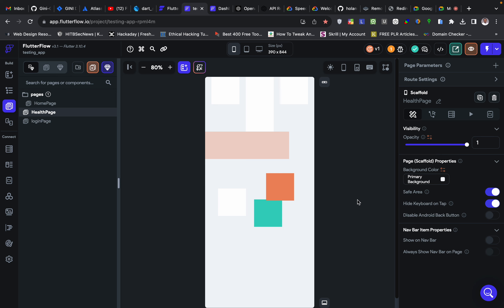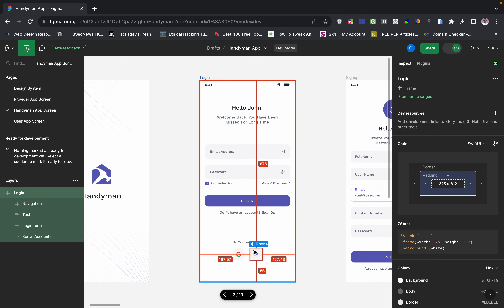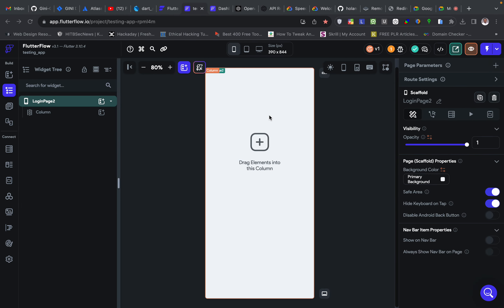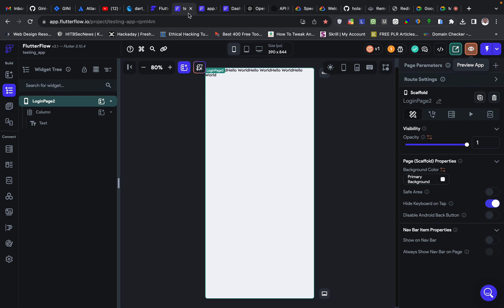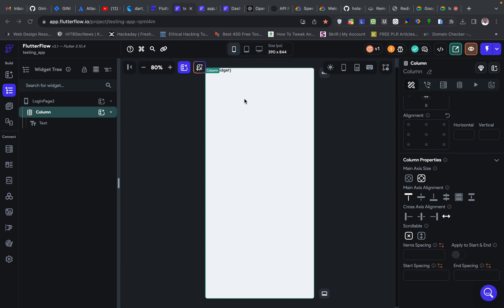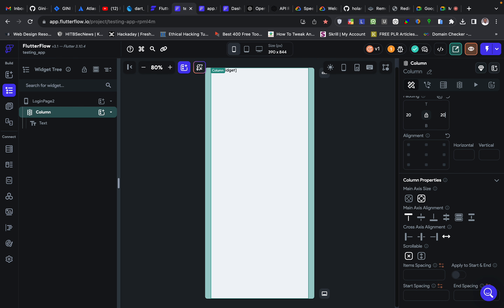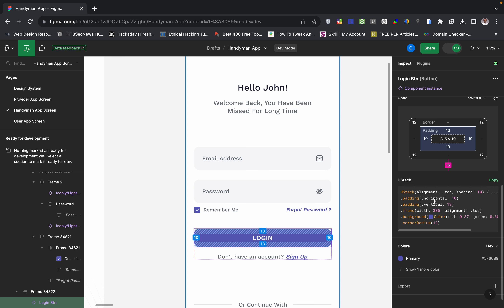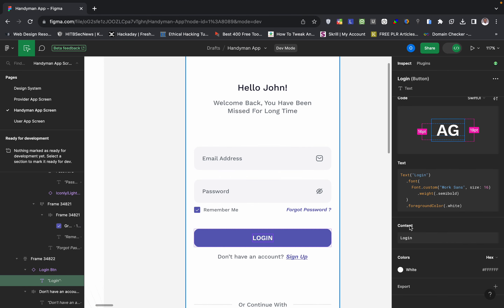SignIn page in flutterflow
Learn how to build a sign in page the right way